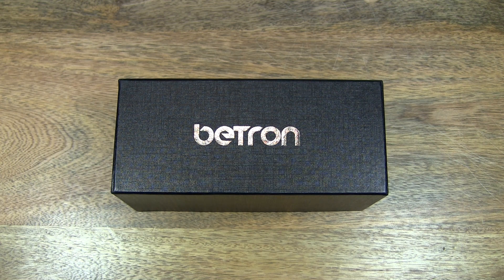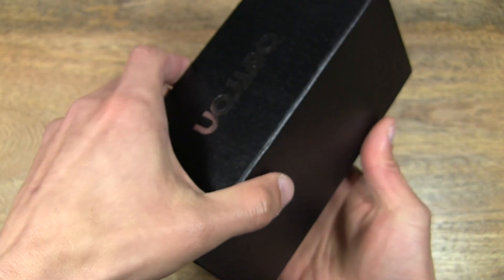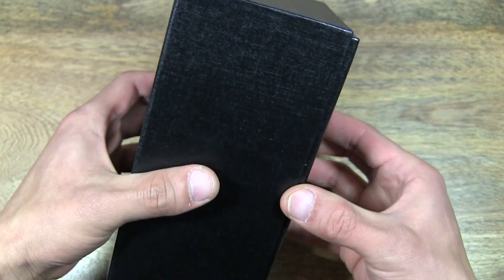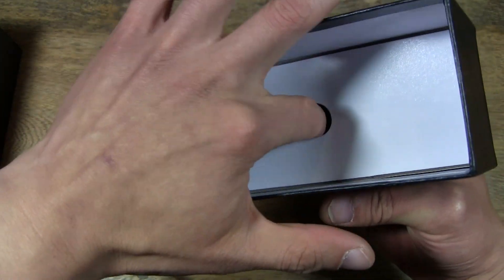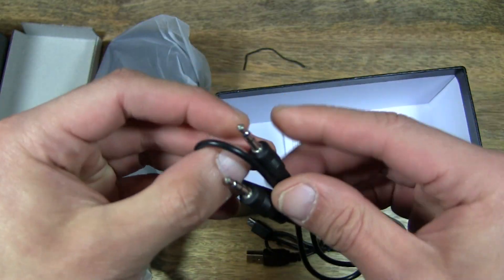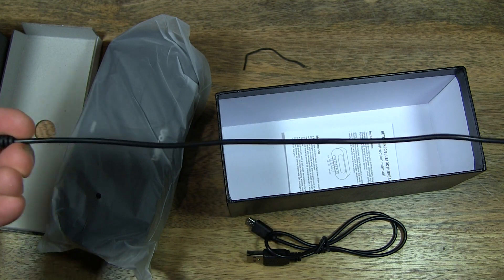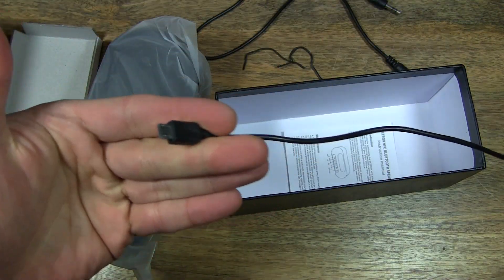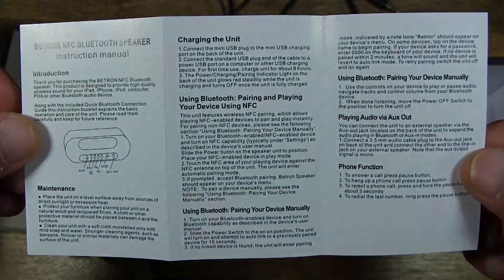Unboxing of the Betron Bluetooth Wireless Speaker 12 Watt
A closeup look at the Betron Bluetooth Wireless Speaker and the accessories it comes with in the box.

Betron Bluetooth Wireless Speaker 12 Watt, NFC Enabled , for iPhone, iPad, iPod, Samsung, Nokia etc